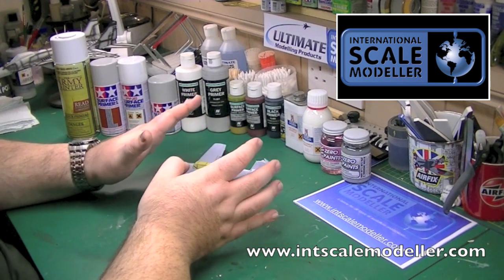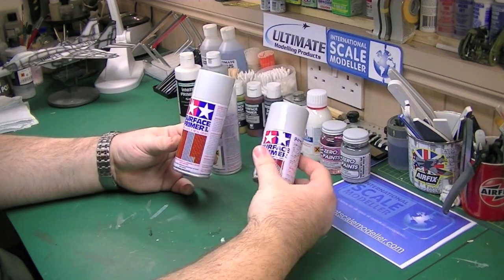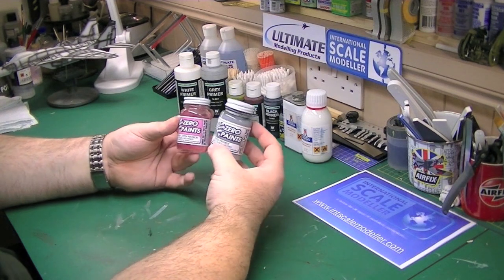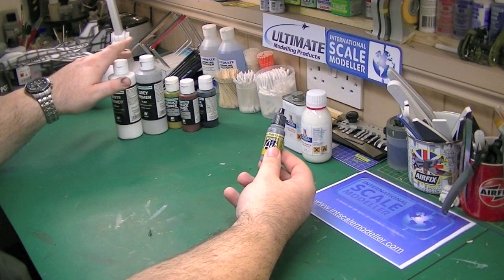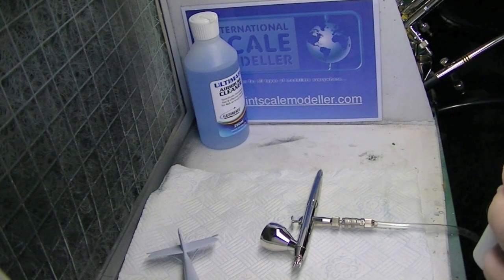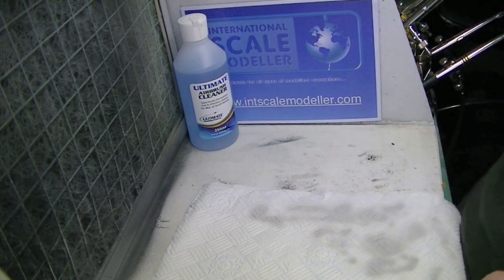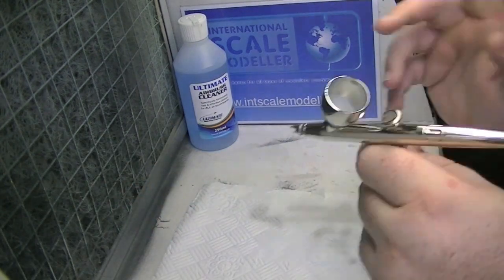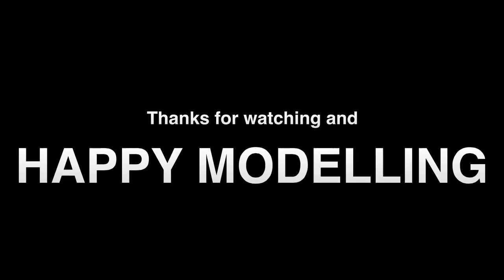Aircraft Modelling Techniques Part 7 - Priming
A series in (now) 14 parts going through the whole modelling process from start to finish of an Airfix Messerschmitt Bf109E.

In this seventh episode we look at priming the 109 ready for paint.